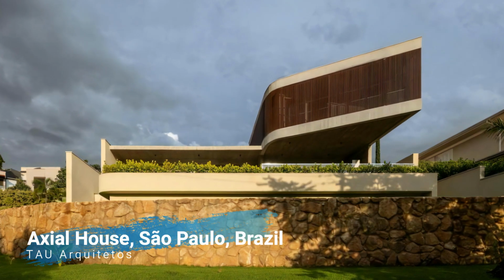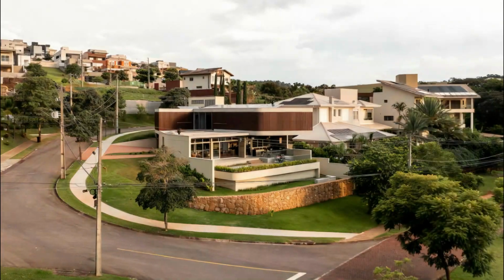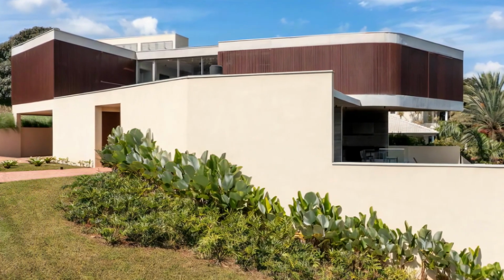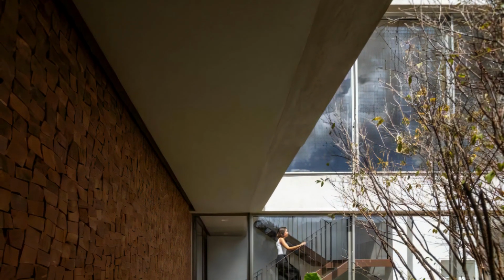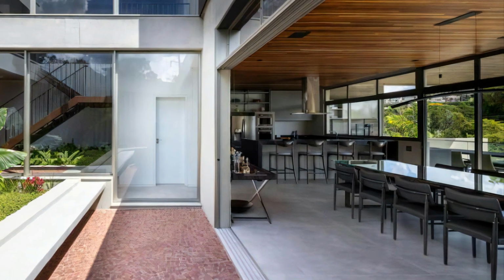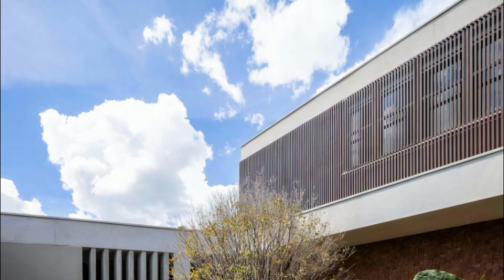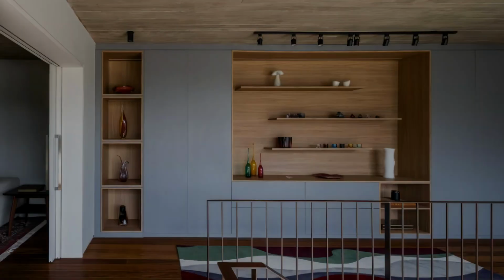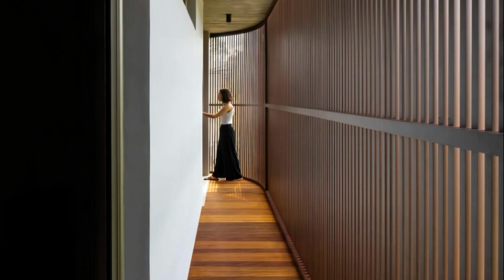Three Story 450m² with Irregular Terrain Shape Home Design - Axial House by TAU Arquitetos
Axial House: Three Story 450m² with Irregular Terrain Shape Home Design by TAU Arquitetos

Situated in a countryside São Paulo condominium, the Axial House embraces its corner lot and fosters a harmonious connection with the surroundings.

The irregular terrain shape guided the design axes, resulting in a three-story, 450m² residence. Upon entering, an internal open patio welcomes visitors, integrating the garden and filling the space with natural light.

Carefully positioned after the entrance, the staircase leads to the intimate upper floor and the social areas on the first floor. The house takes advantage of small variations in the topography, offering transparency, luminosity, and picturesque views. The social programs, including the living room and kitchen, benefit from central patio visibility, while technical areas like the laundry and storage rooms, along with the garage, are located on the side façade facing the neighboring property.

Project name: Axial House
Architecture firm: TAU Arquitetos
Location: São Paulo, Brazil
Photography: Manuel Sá
Principal architect: Filipe Battazza and Raoni Mariano
Design team: Roger Costa
Collaborators: Gabriela Rocha
Interior design: TAU Arquitetos
Built area: 450 m²
Site area: 860 m²
Design year: 2020
Completion year: 2022
Civil engineer: Zampoli
Structural engineer: SP.Project
Environmental & MEP: 2J Engenharia
Landscape: Gabriela Ornaghi
Lighting: TAU Arquitetos
Supervision: Zampoli
Tools used: Revit
Material: Concrete, Wood, Glass, Stone
Budget: U$400.000
Client: Private
Status: Completed
Typology: Residential › House

The outdoor area features a gourmet space and a pool surrounded by a flower bed, offering privacy from the street. The lower floor houses technical facilities and a service bathroom, accessible through this area.Additionally, a garden and fire area face the street. The upper floor stands out with its exposed concrete slabs and beams, complemented by a corten-colored metallic brise to regulate sunlight. This floor includes an intimate living room, guest bedroom, bathroom, and suite, with well placed openings allowing for cross-ventilation and reducing the need for air conditioning.

Concrete takes center stage in the house, serving as the foundation of the building system and showcased as a visible finish on the first-floor pillars, slabs, and beams of the upper floor. The natural beauty of red Portuguese stone and cumaru wood further enriches the composition, fostering a harmonious integration between architecture and landscape.

The standout feature of the project is its unique implantation. The Axial House serves as an innovative example of building a residence on a corner lot, free from pre-established facades, thus fostering intriguing connections with its surroundings. Additionally, the project skillfully embraces the topography of the site, which boasts an 8-meter slope. Recognizing this context, one of the project's fundamental principles was to organize the program across three levels, ensuring optimal adaptation to the terrain and minimizing the need for extensive excavation and structural support.

The house was meticulously designed to prioritize sustainability by harnessing the power of natural elements. The strategic utilization of insolation and natural ventilation ensures that the reliance on air conditioning is minimized. This achievement is made possible through the implementation of cross-ventilation principles in every living space. The concept of thermal comfort is further enhanced by the incorporation of structural overhangs and sun shades, which effectively provide shading to the rooms.

Moreover, the house boasts an impressive array of eco-friendly features. The roof have 20 photovoltaic panels that generate electricity, while four vacuum solar panels efficiently heat the water in the boiler. Embracing a responsible approach to water usage, all rainwater is captured and stored in a 10,000-liter cistern, which serves the garden's irrigation system.

The project utilizes a range of carefully selected materials. The structure of the house is entirely composed of reinforced concrete, featuring slatted finishes on pillar walls and slabs. Corten aluminum brise provides privacy to balconies and windows, while natural cumaru wood lines the social area, kitchen, and upper balconies. Portuguese stone defines the entrances, and porcelain tiles cover the floors and bathrooms. The pool plateau is adorned with a drainage pebble aggregate.